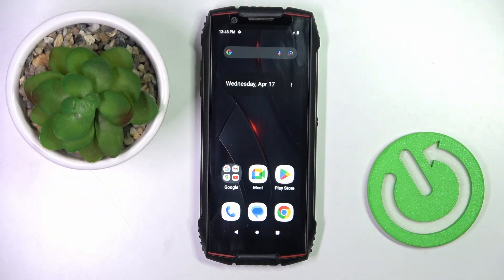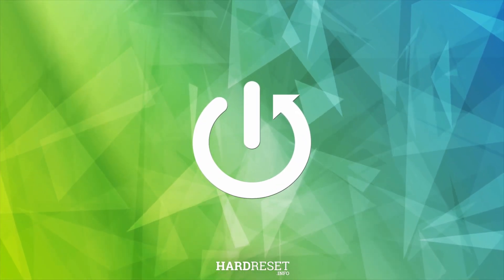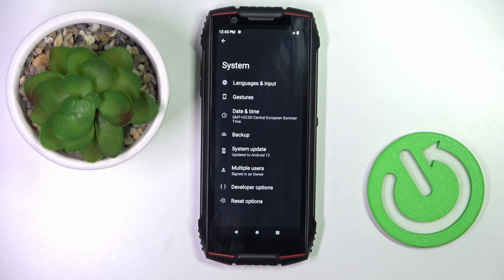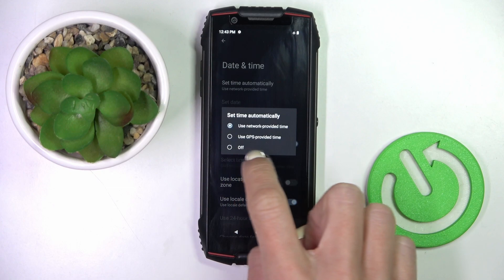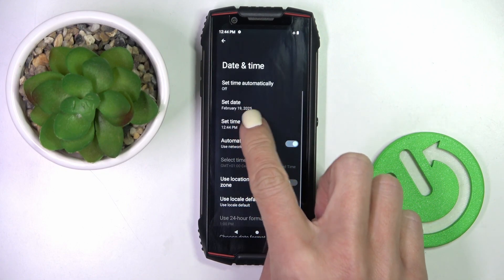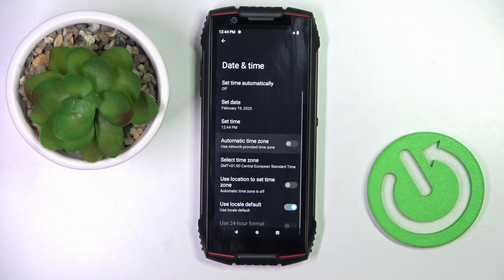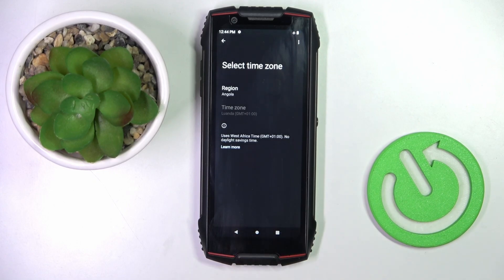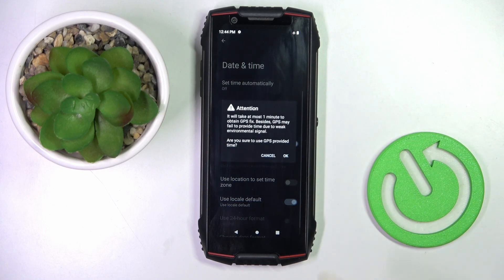How to Change Date and Time on CUBOT KingKong Mini 3?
Find out more info about CUBOT KingKong Mini 3
In order to schedule events, receive timely notifications, and organize your digital life, it is important to keep your CUBOT KingKong Mini 3's date and time accurate. You can adjust your device's date and time settings easily. For more information about CUBOT KingKong Mini 3, check out our YouTube channel.

How to set up date and time on CUBOT KingKong Mini 3?
How to change time on CUBOT KingKong Mini 3?
How to change date on CUBOT KingKong Mini 3?